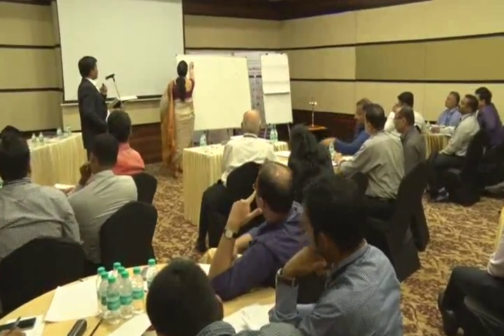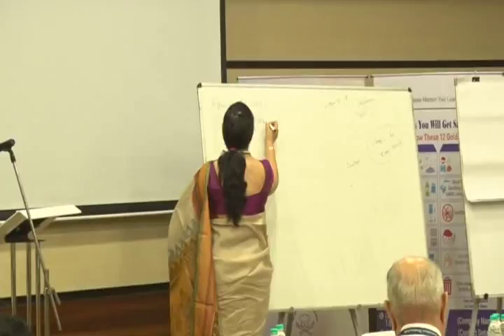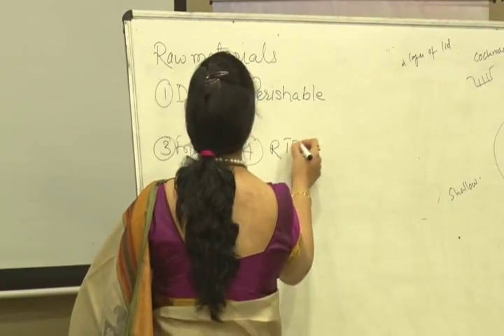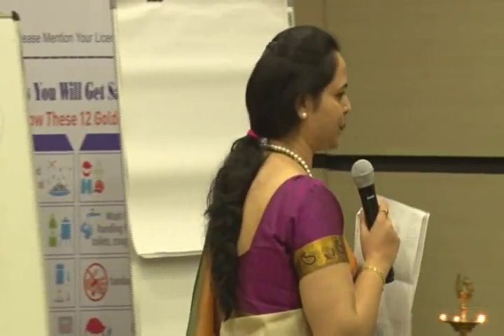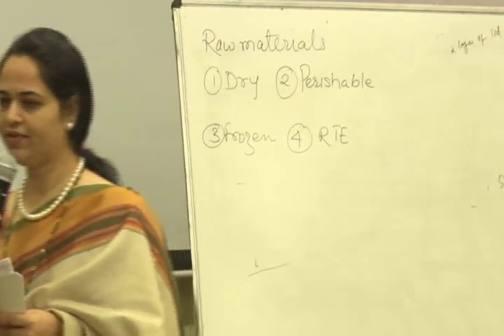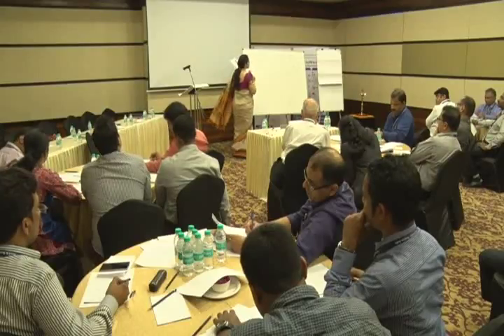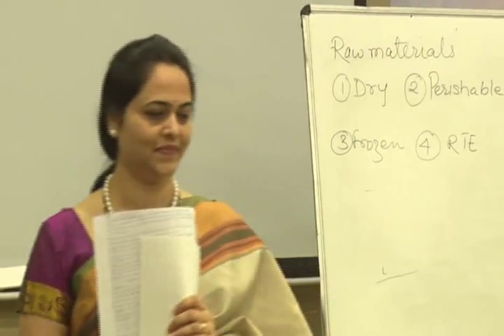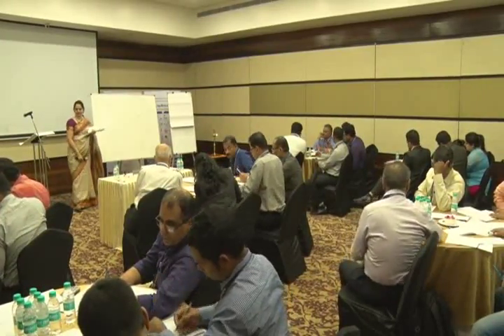FSSAI- Master Trainer Programme (part-9)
HRAWI in collaboration with FSSAI conducted a series of Master Trainer

Certification Programmes in the Western Region. At HRAWI, we continue to work at

the same pace, with FSSAI for the cause of our Industry and Food Safety in India.

Broad details of the highlights of the programme were :-

A) Each session was conducted with a maximum of 30-35 participants.

B) The eligibility of candidates participating was to be Bachelors in Food Science

related discipline and have a minimum of 3 years’ experience in FSS Act, Rules &

Regulations and on First Come First Serve Basis.

C) Duration 09.00 hours to 18.30 hours, with 3 breaks morning tea, lunch break

and evening tea.

D) End of the session the participants attended half an hour assessment and was

awarded FSSAI Certification.